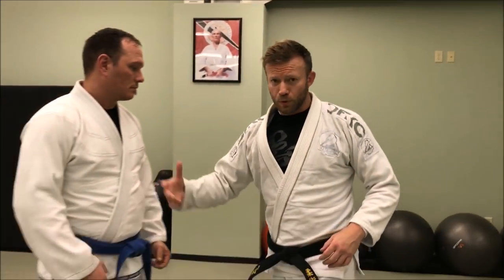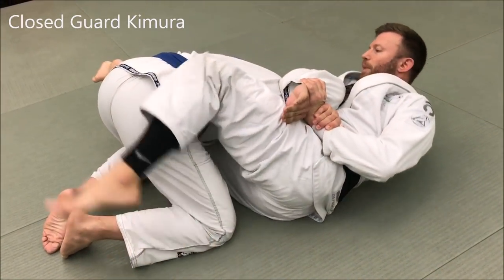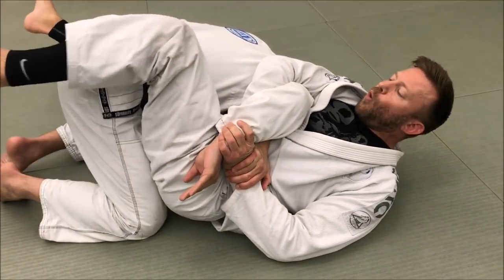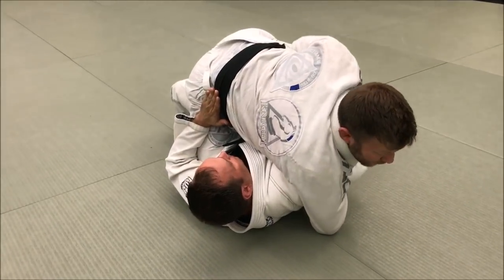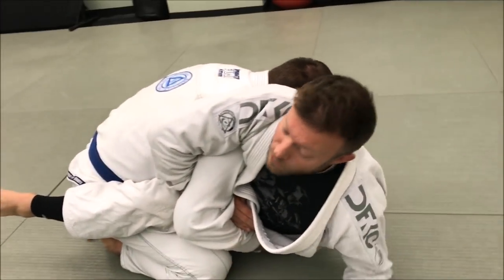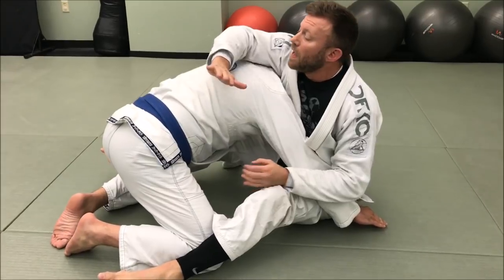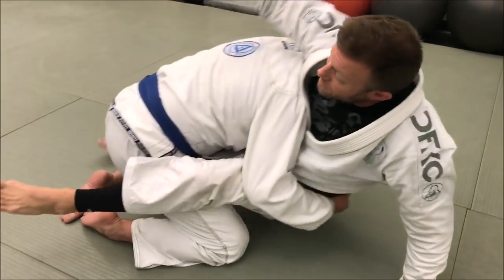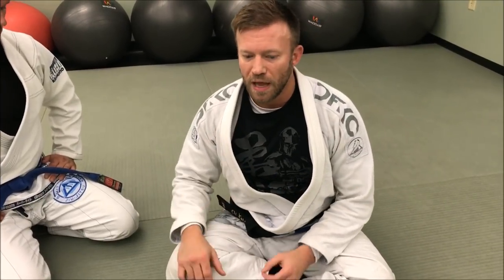Jiu-Jitsu Submissions | Kimura, Sweep & Choke Sequence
Closed guard is making a comeback these days, and for good reason. It offers a lot of control along with attack options in combination like the ones in this video. This sequence is sure to elicit some responses that will lead to advancing your position, if not catching a submission.

Follow Aperture Fight Focused on FB and YT for the best training videos out there!